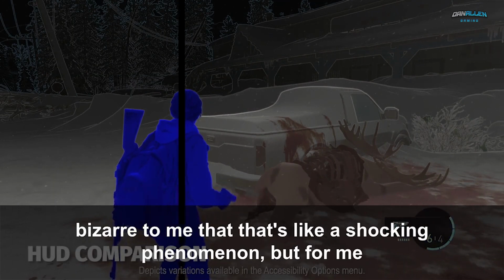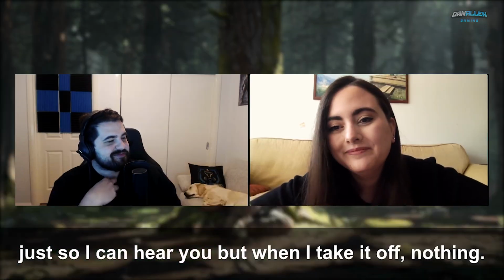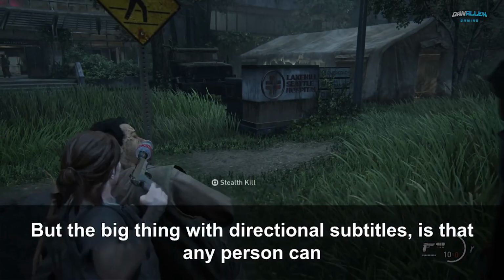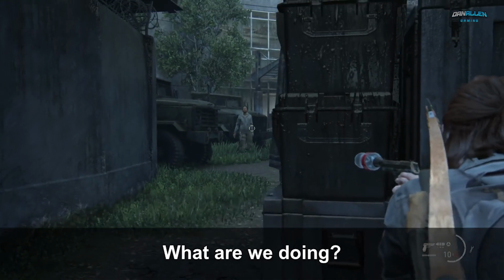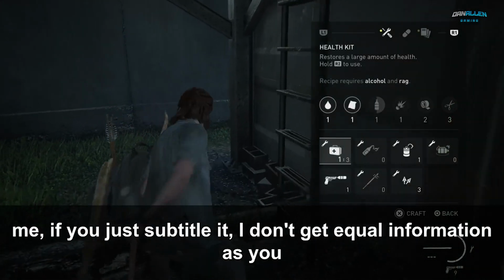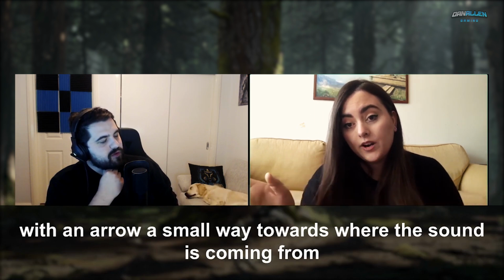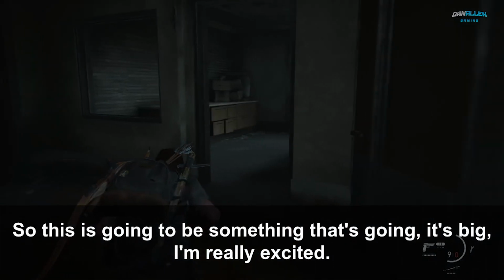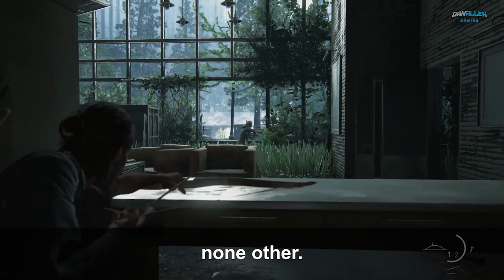The Last of Us Part 2 - Incredible Accessibility Features